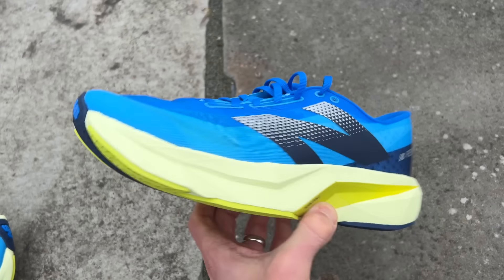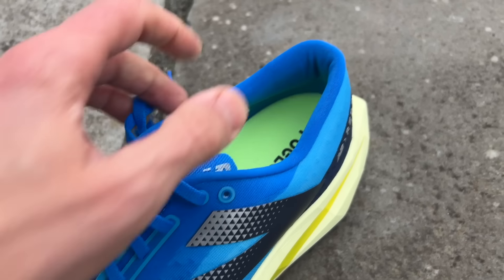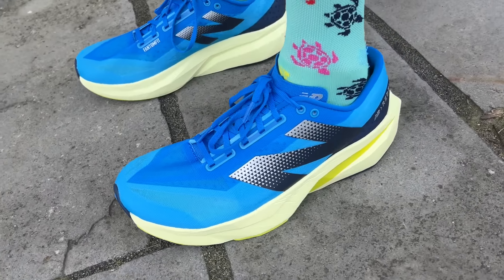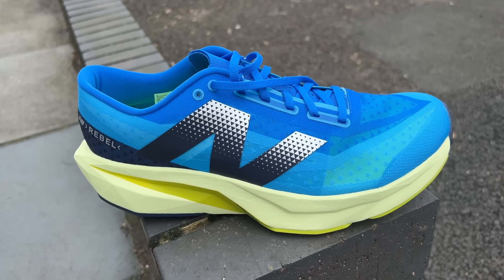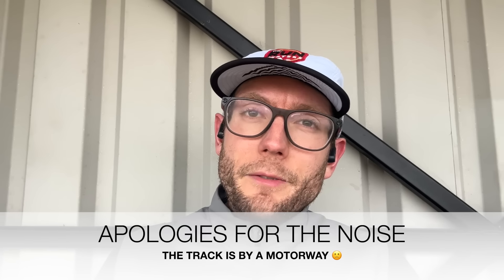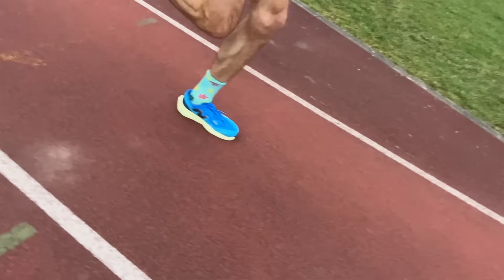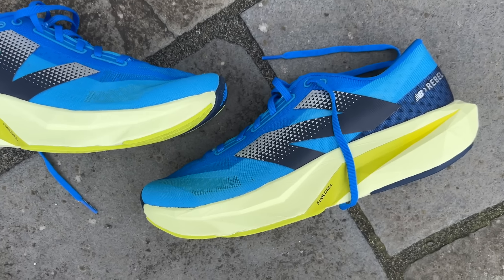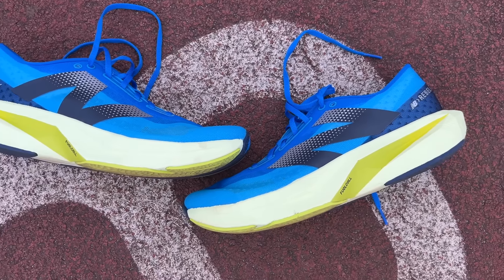New Balance Rebel v4 First Run Review: What’s new vs the Rebel v3?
The New Balance FuelCell Rebel v4 features several notable updates on the Rebel v3, with the biggest change being the new midsole, which is now higher, wider and made from a blend of PEBA and EVA foams. Nick has been out for a first run in the Rebel v4, tackling a track session running one mile and 400m reps, here’s what he made of it.

JUMP STRAIGHT IN:
00:00​​​​ - Intro
00:15 - Design & Key Stats
02:24 - How’s The Fit?
03:52 - First Run
06:24 - Early Verdict